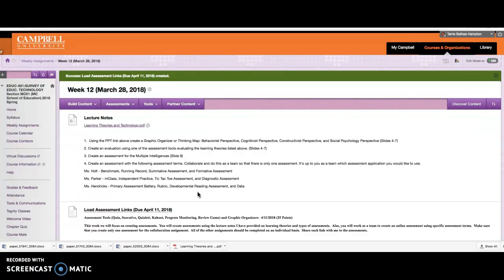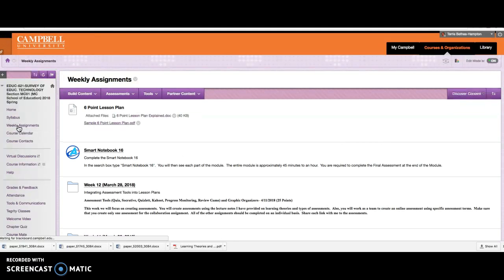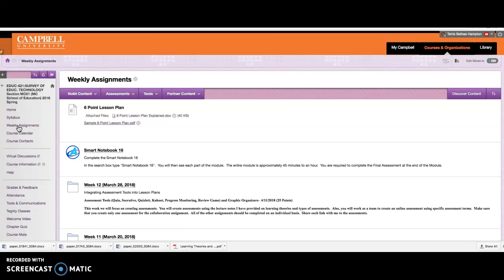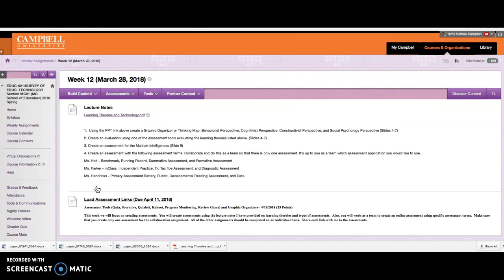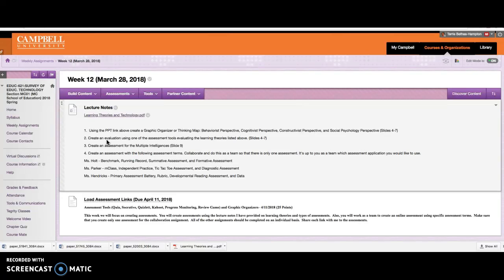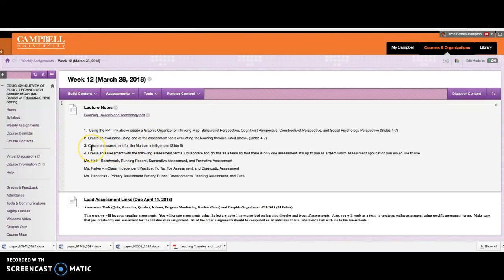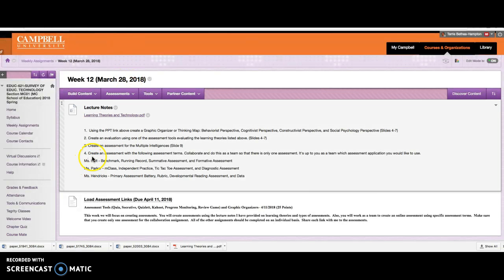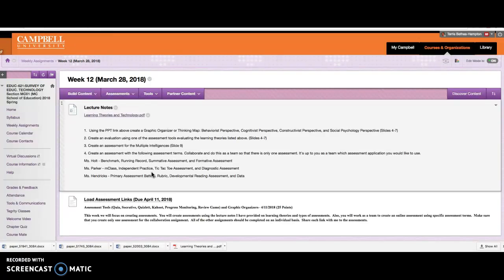Planning and Assessment